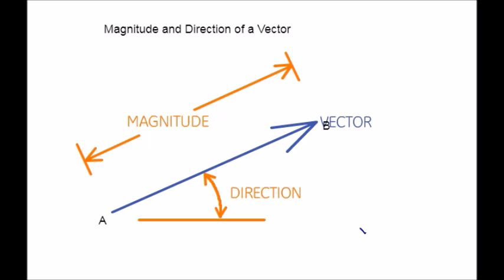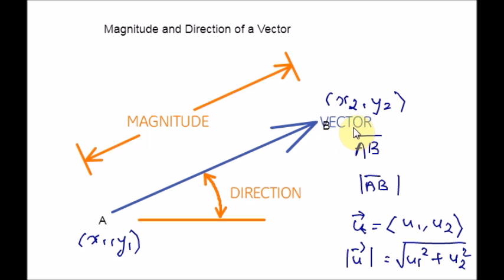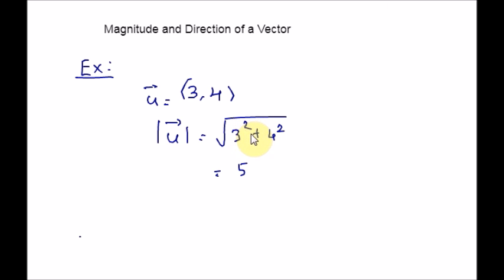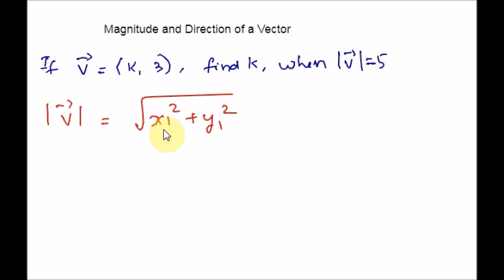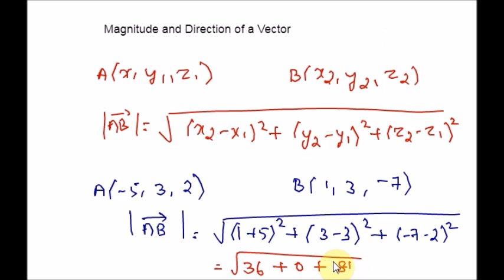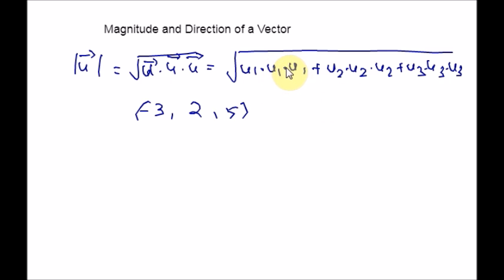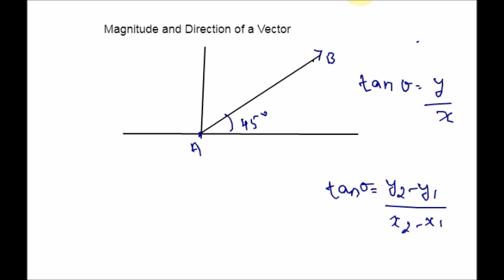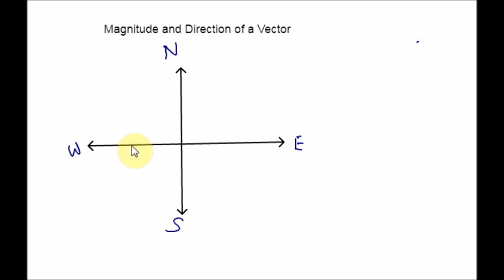Magnitude And Direction Of A Vector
Direction of a vector
2D magnitude of a vector formula
2D magnitude of a vector example
3D magnitude of a vector formula
3D magnitude of a vector example
Direction of a vector formula
Solved example on Direction of a  vector